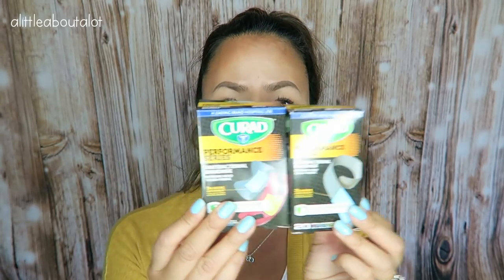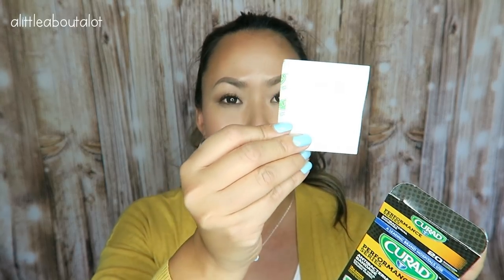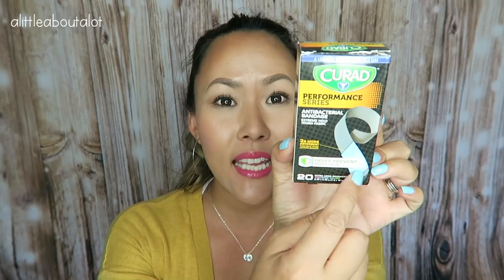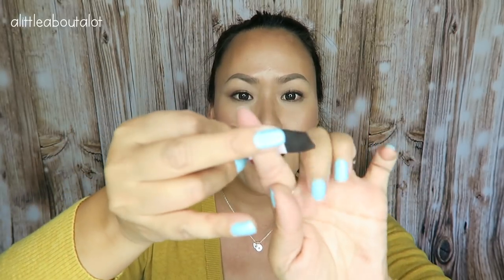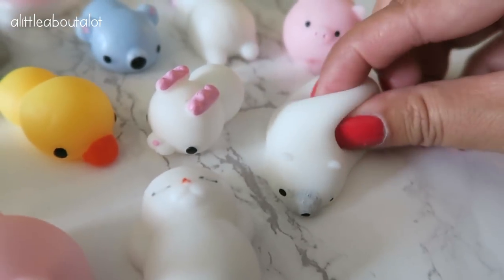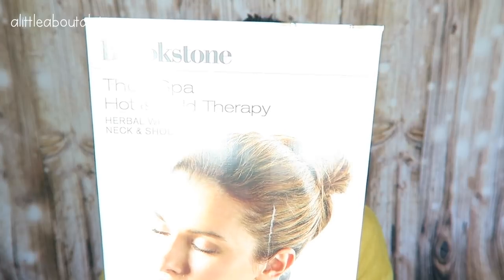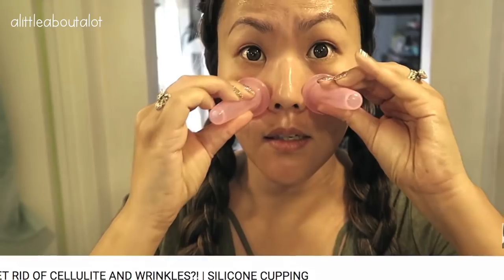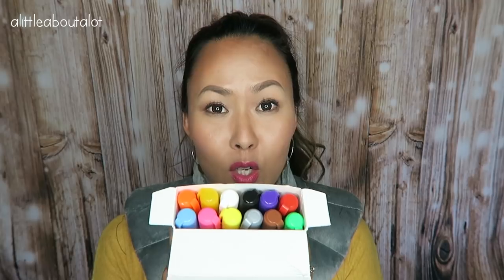AMAZON MUST HAVES! JULY 2018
PRODUCTS MENTIONED:
Curad Bandages

Glade Lavender Peach Blossom Refill

Silicone cupping

Kawaii Squishies

Brookstone Theraspa neck warmer

Chalk Pens

Frequently mentioned Products:
Erin Condren Planner and accessories:

use code "ALITTLEABOUTALOT20"

Equipment:
Canon T31
Canon GX7

I am a mom of four beautiful kids, 2 boys and 2 girls. I am married to my first love and best friend. I am by trade a designer, by passion a Pastor's wife and by love a mommy. Remember that there is no one in the world like you. You are a gift to the rest of us! xoxo